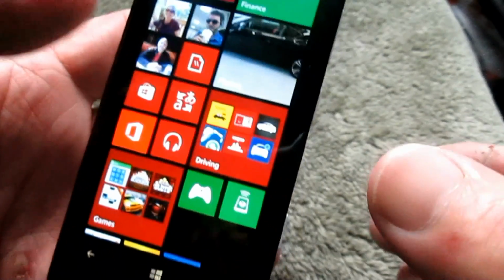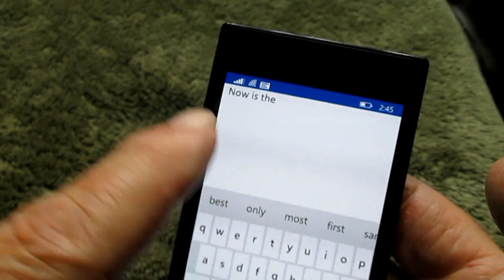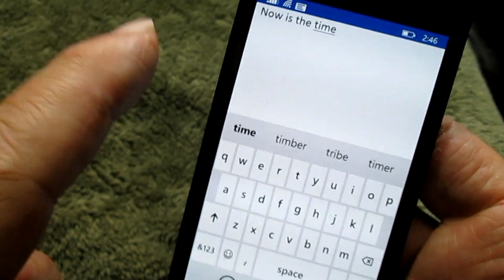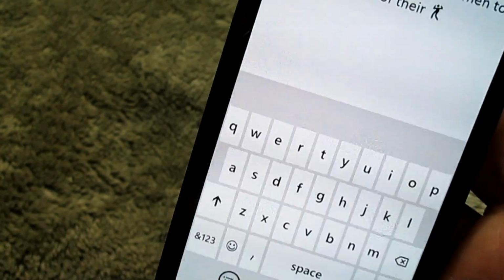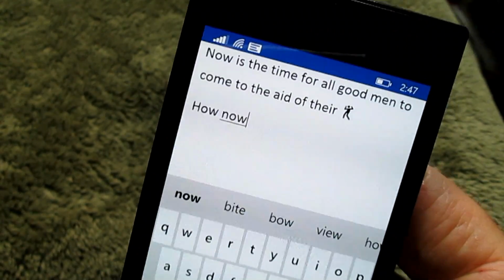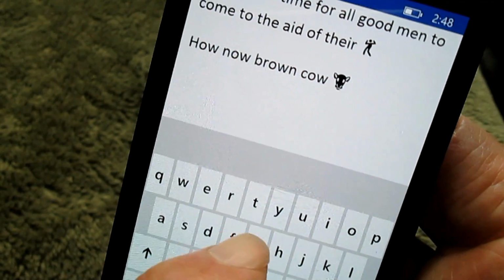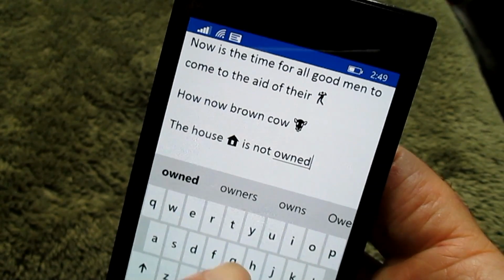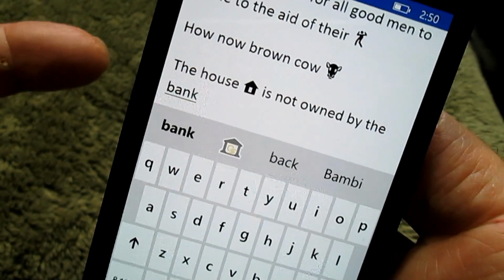Windows Phone 8 1 - Swype Keyboard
With Windows Phone 8.1 you get the new Word Flow keyboard integrated into the OS.  Instead of having to hunt and peck with your fingers, a smooth swipe between letters produces amazing results.

The system accurately predicts the correct word even if you don't swipe the word exact correct. It even has built-in emoticon suggestions for those into that.